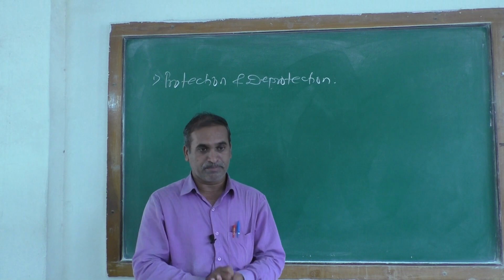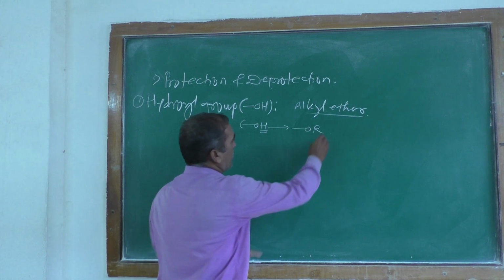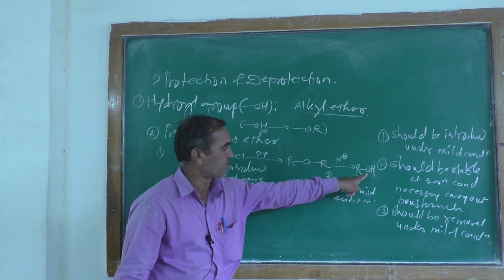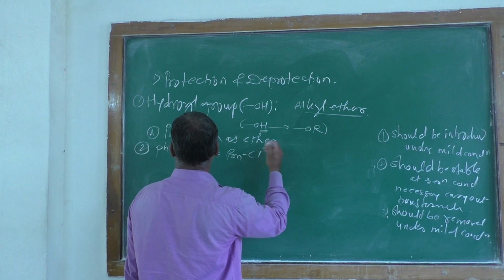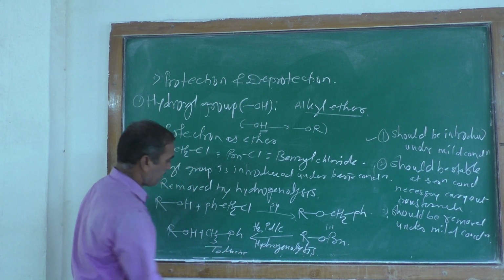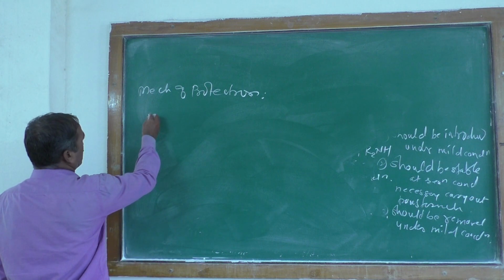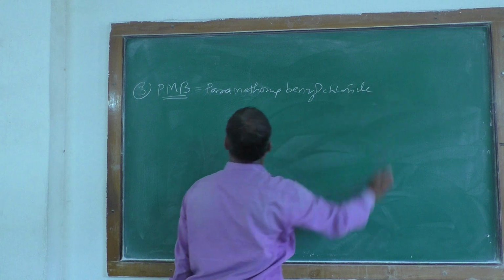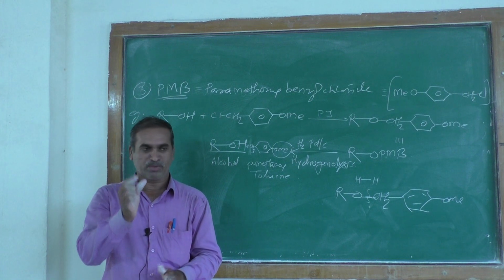M.Sc.II Lect-2 CBOP3 P&D Org Chem